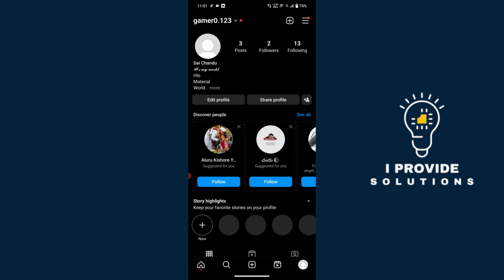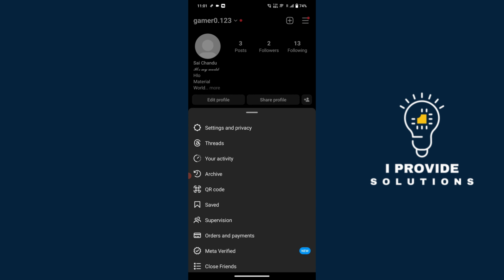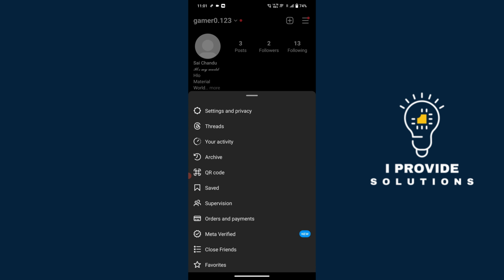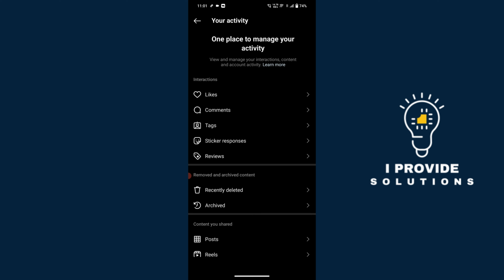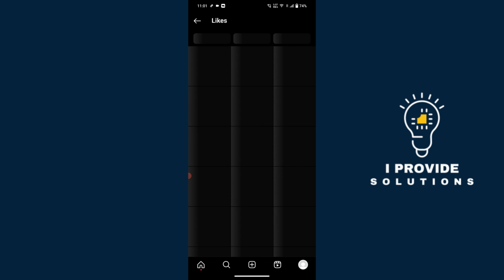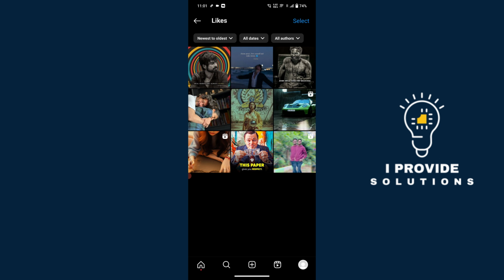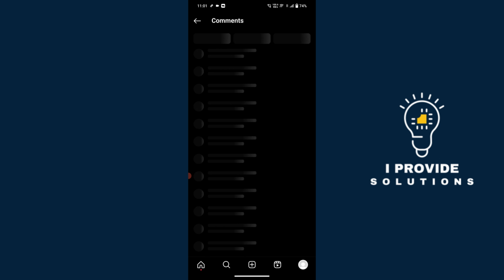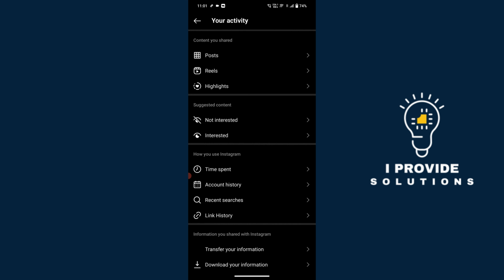See Friend's Instagram Activity - How To See Friends Activity On Instagram | Simple Tutorial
See Friend's Instagram Activity - how to see friends activity on instagram.
can you still see friend's instagram activity?

how to see someone's activity on instagram | can you still see friend's instagram activity? how to see whos active on instagram.

- check someones instagram activity.

how to see your friend's instagram activity | check someone's instagram activity.
see who's active on instagram | how to check who is online on instagram | how to know who is online. instagram had this helpful yet sketchy feature to see your friend's instagram activity.